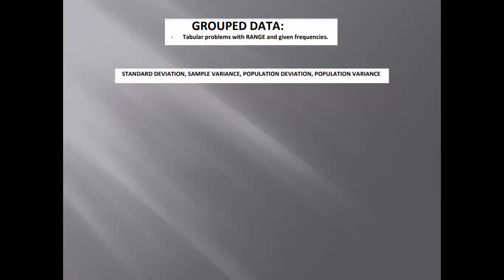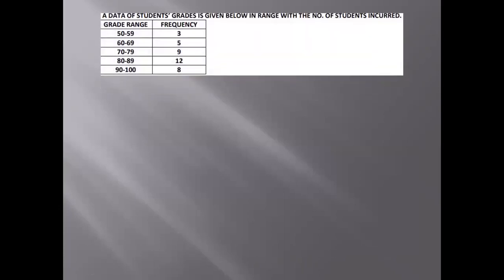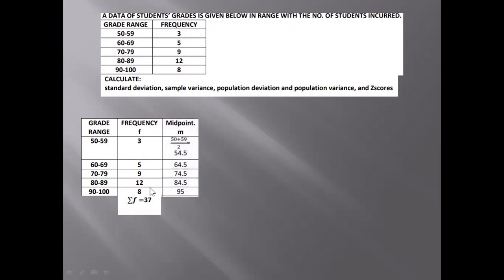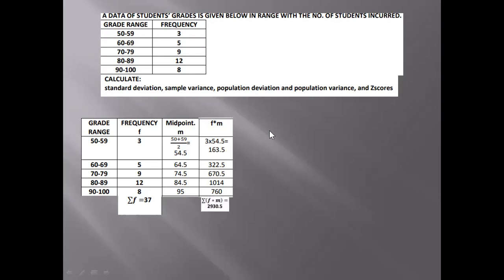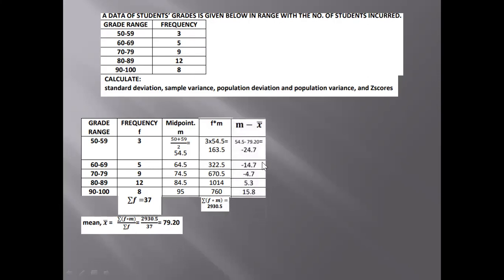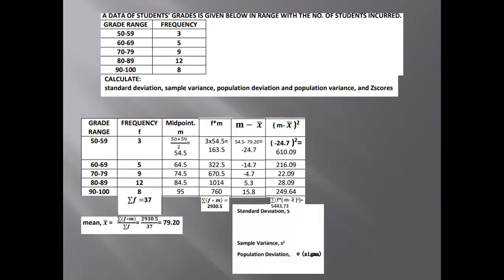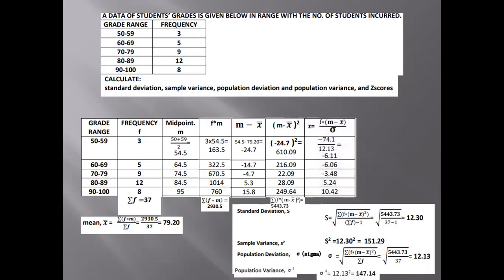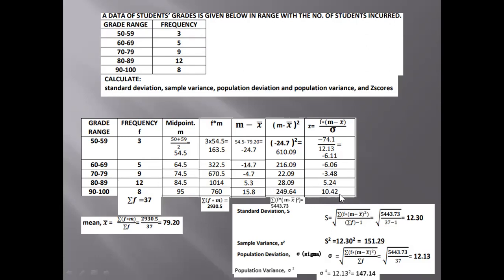GROUPED DATA with FREQUENCY DISTRIBUTION